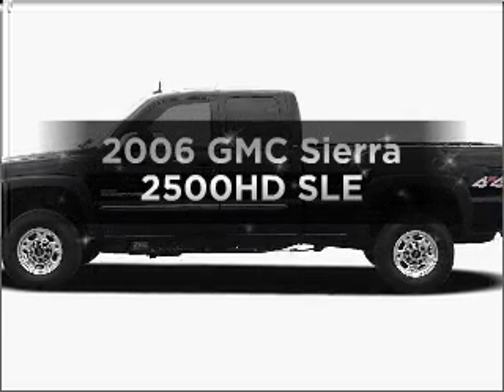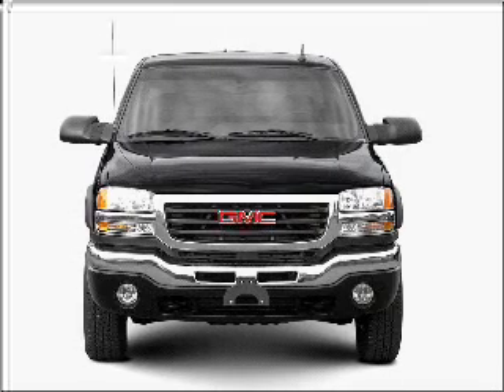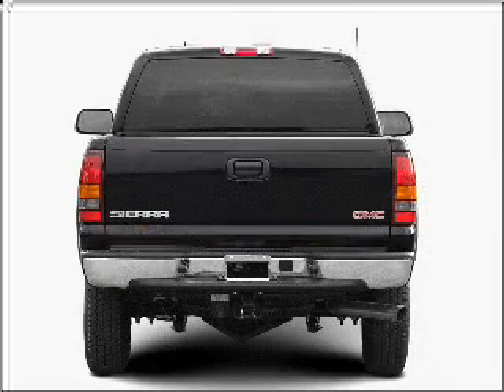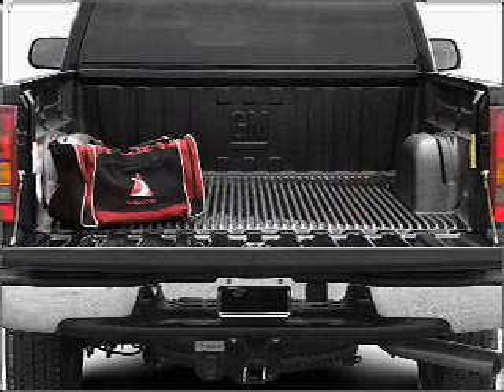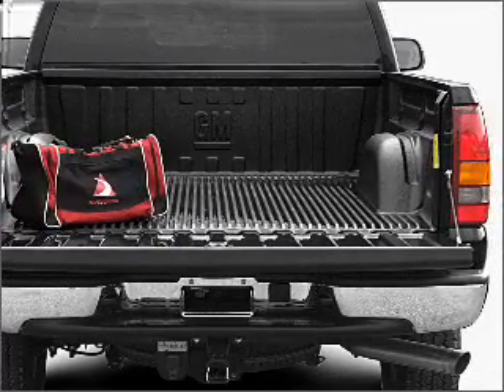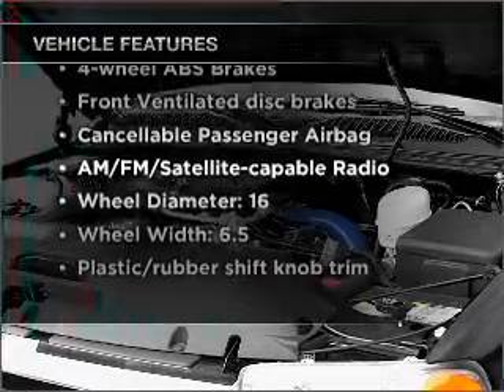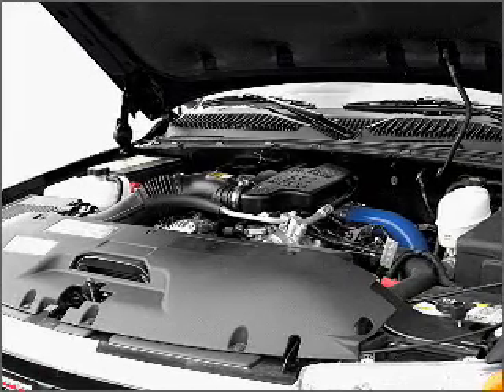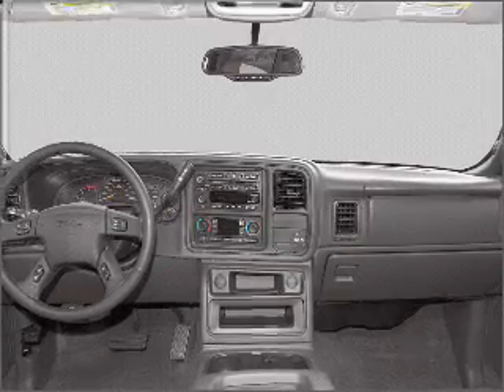2006 GMC Sierra 2500HD - Wilmington OH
Year: 2006
Make: GMC
Model: Sierra 2500HD
Trim: SLE
Engine: 6.6 liter 8 cylinder 32 valve
Transmission: Automatic
Color: Beige
Mileage: 44417
Address:
1850 Rombach Ave